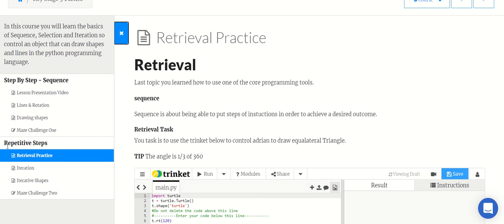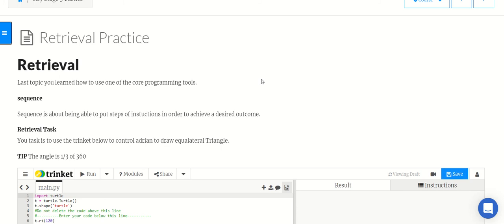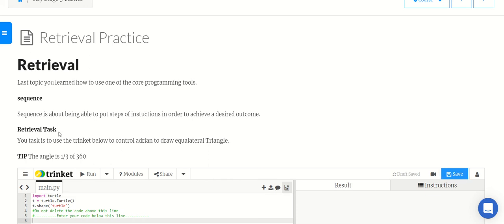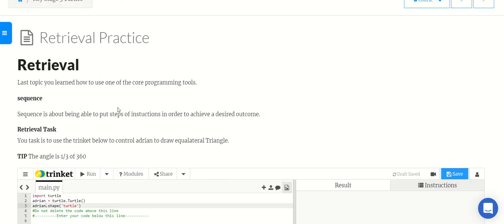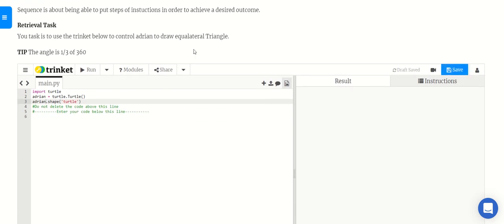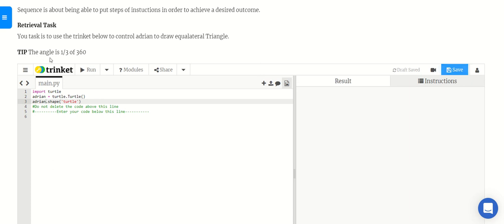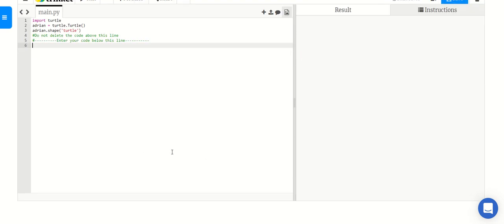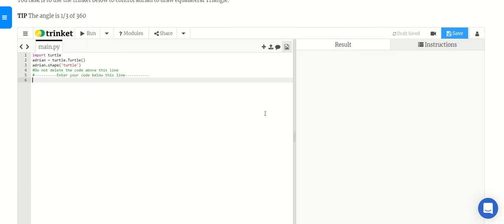KS3 Python Turtle 2 Retrieval Practice